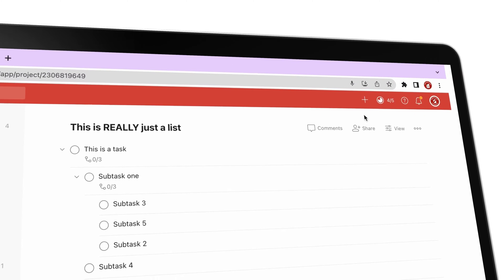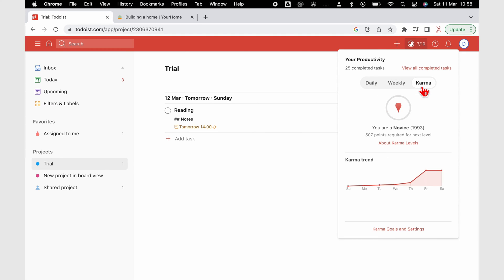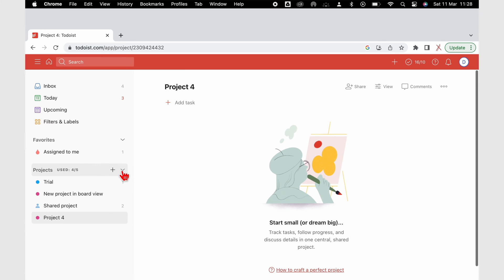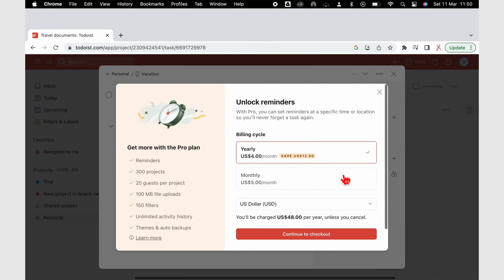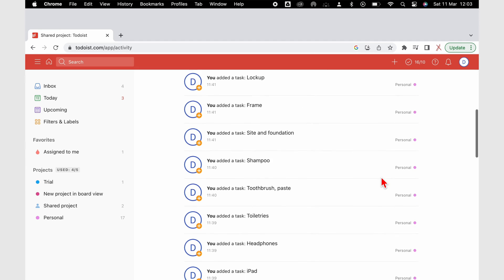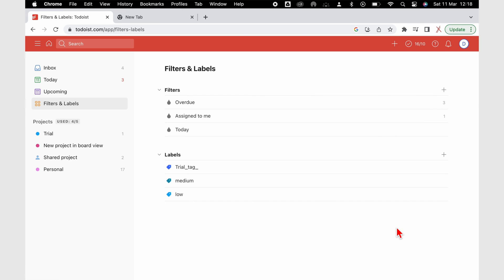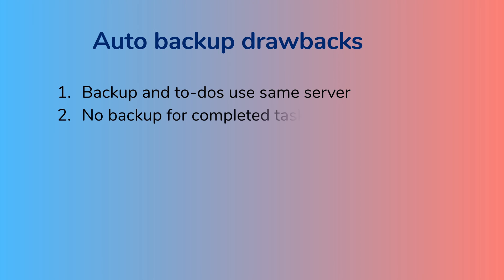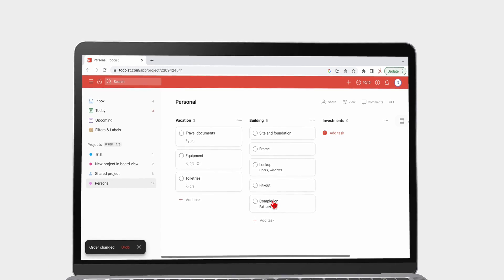SHOULD YOU PAY FOR Todoist? | 2023 review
Notability Paperless X is supported by
1. Google ads
2. Developers who love our work:
3. Our Patrons who love our work

Time stamps:
0:00 Introduction
0:41 Productivity tracker
1:50 Should you pay for Todoist
2:19 Tasks and projects
3:24 Reminders
3:57 Collaboration
4:39 Activity history
4:58 Themes
5:19 File uploads
5:45 Filters
6:24 Auto backup
7:31 Verdict